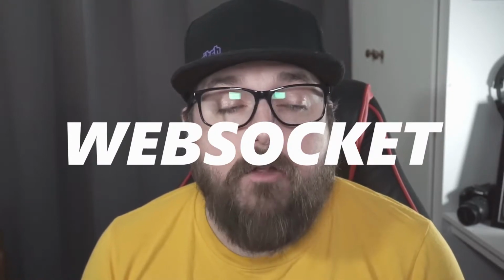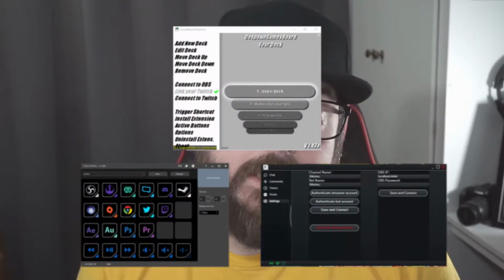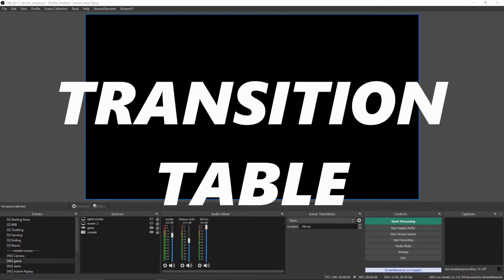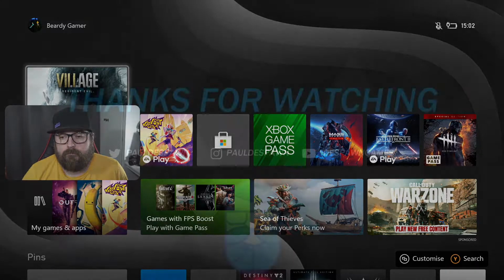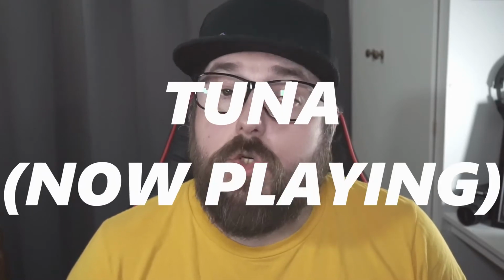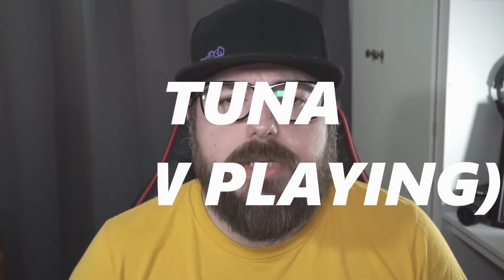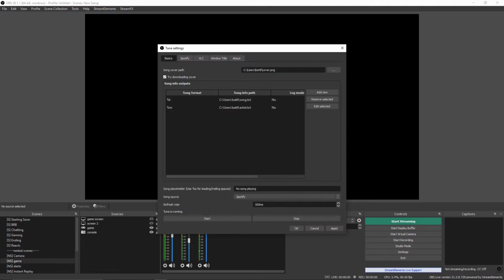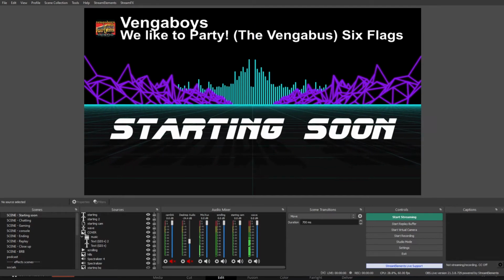Top 5 OBS Plugins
Here are my top 5 OBS plugins. Some of these are almost requirements, some are fun unique additions.

Socials:
chapters
0:00​ Intro
0:24​ Websocket Plugin
1:42 Transition Table
2:42 Move Transition
3:51 Closed Captions
5:03 Tuna (now playing)
6:15 Outro